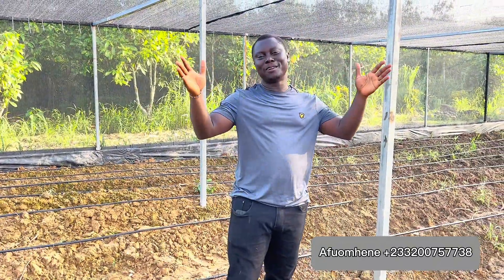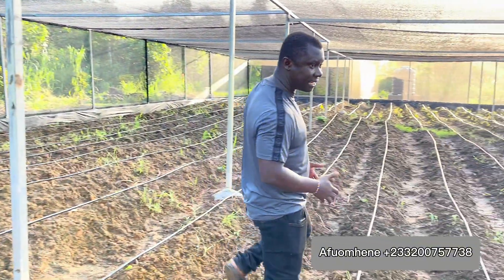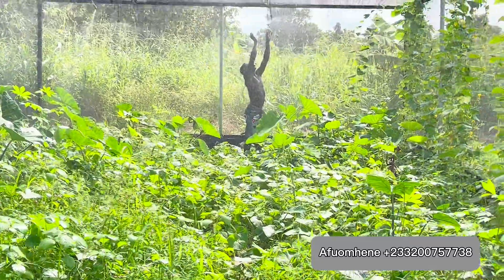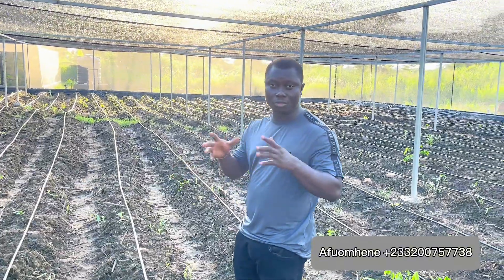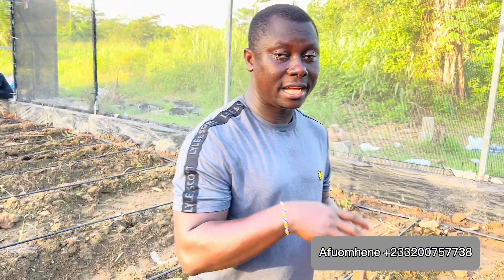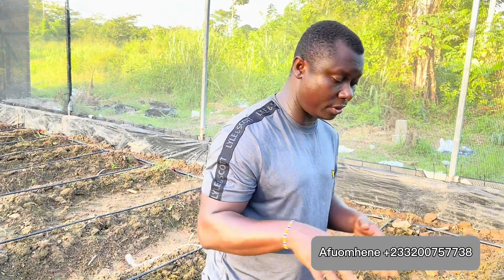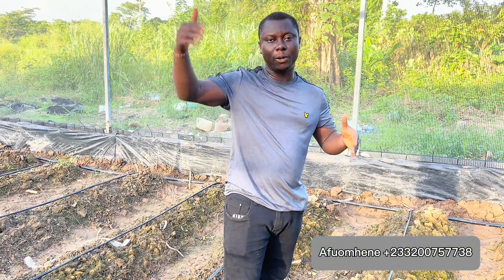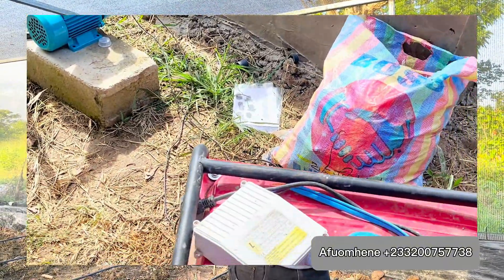Growing tomatoes all year round in a big greenhouse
Growing vegetables in a controlled environment ensures higher yields, reduces diseases and pest and optimizes the use of resources and farm inputs.

We have built one of the biggest greenhouses for tomatoes production